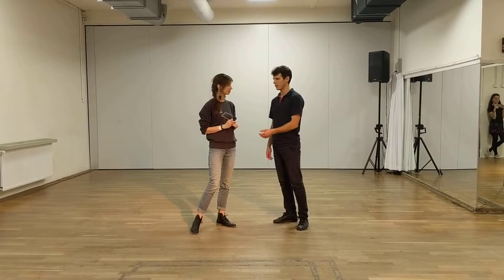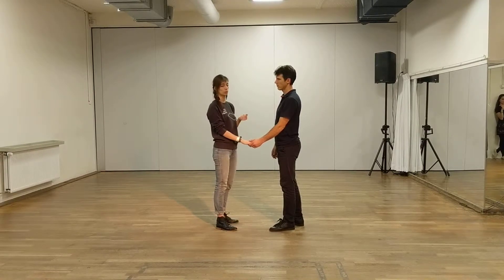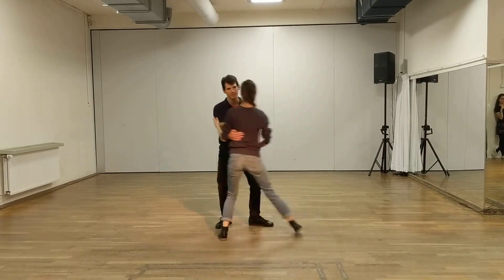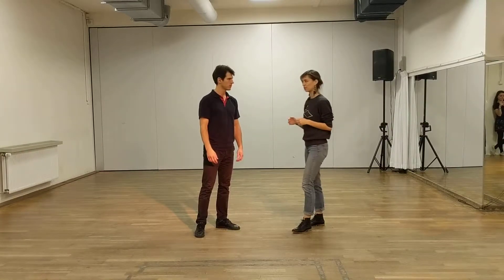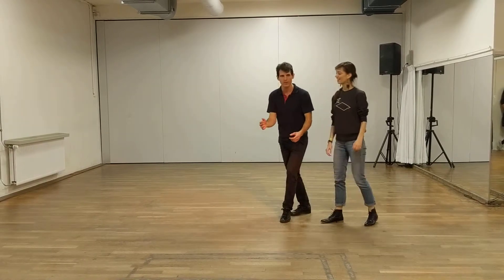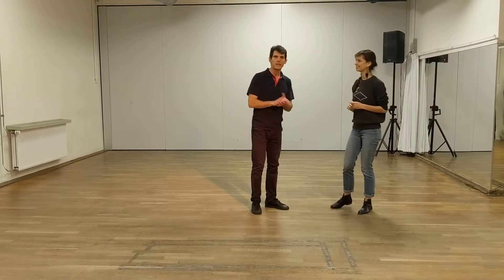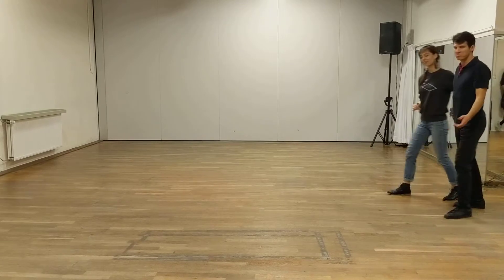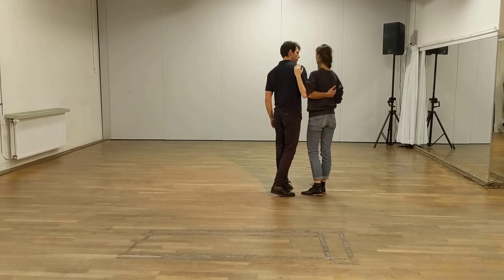Level B West - swingouts, forward step & routine